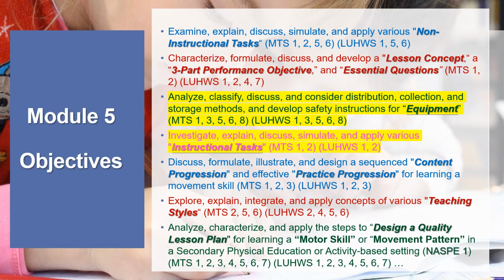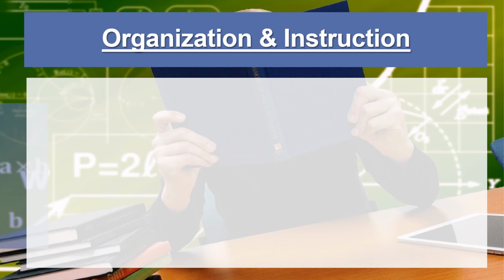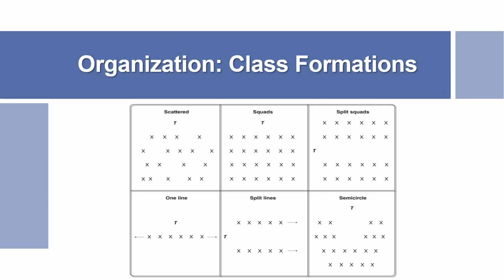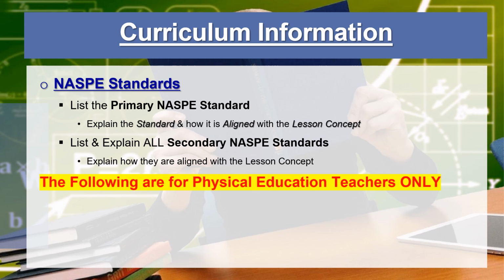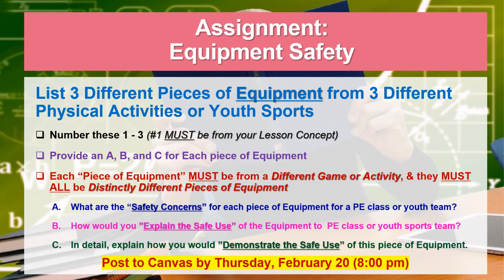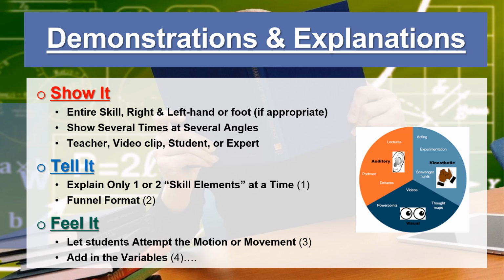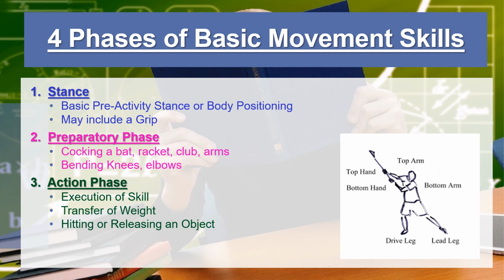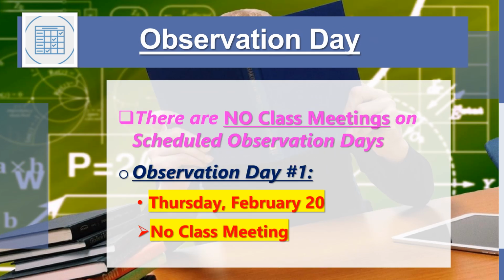EDU/PEP 417: M5 Lesson Planning (Part 2) 2.18.25 Video Presentation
Lincoln University
Dr. Chad Kish
EDU/PEP 417
Virtual Day Presentation
M5 Lesson Planning (Part 2)